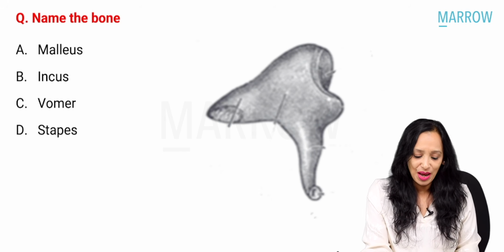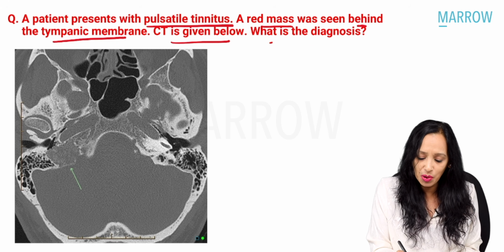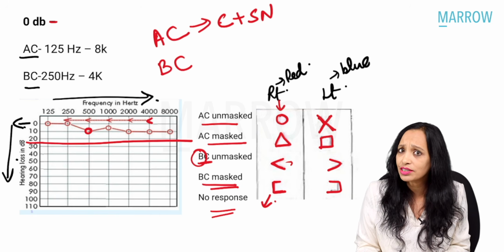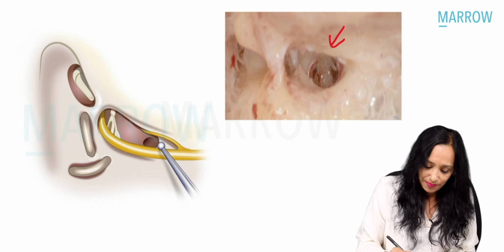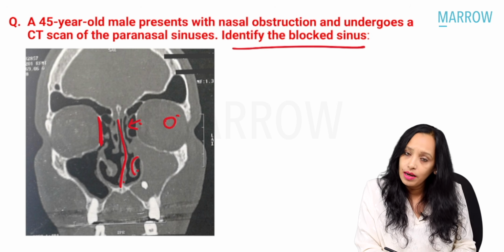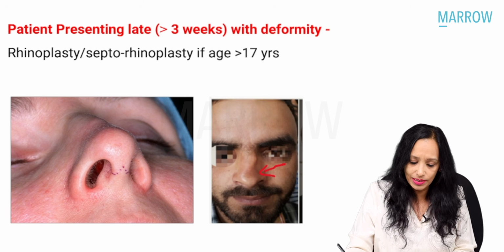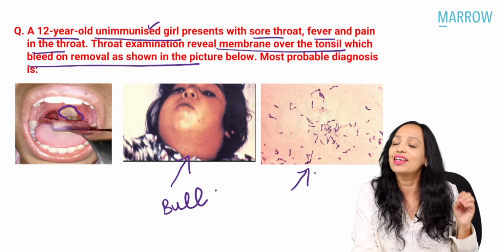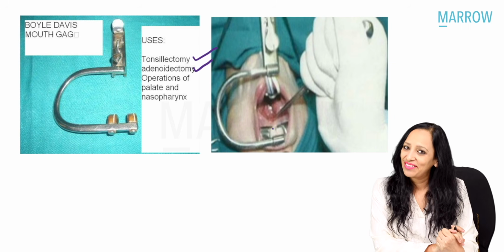WRWU Image Based Discussion - ENT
Introducing WRWU Series: Image-Based Discussion Videos to help keep your momentum for NEET-PG 2025.

Upcoming Schedule: 8th June, 4 PM - Anatomy